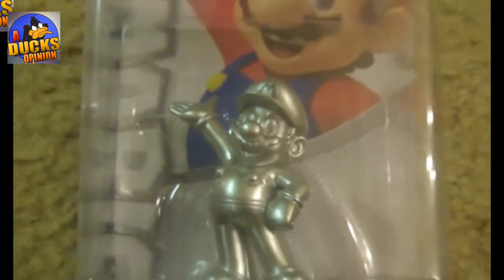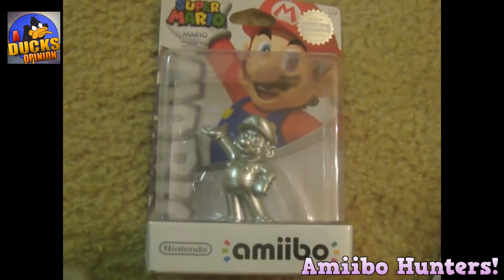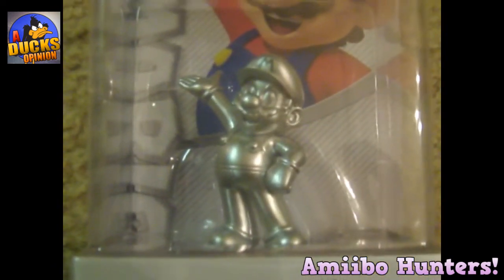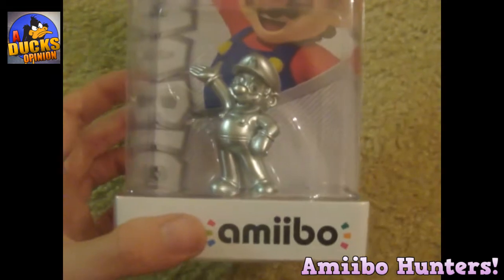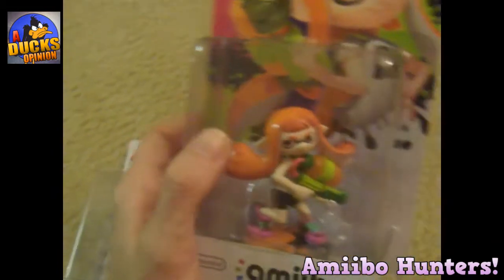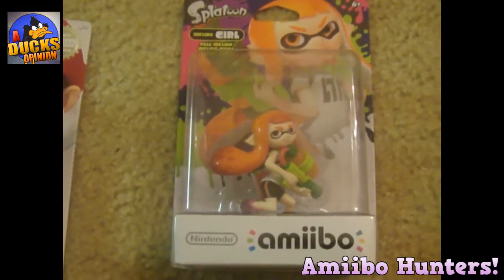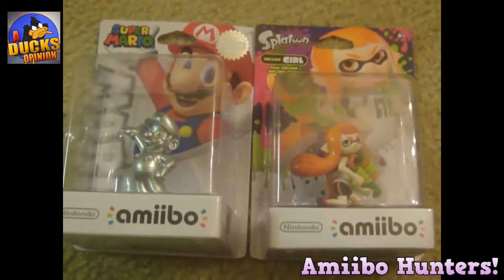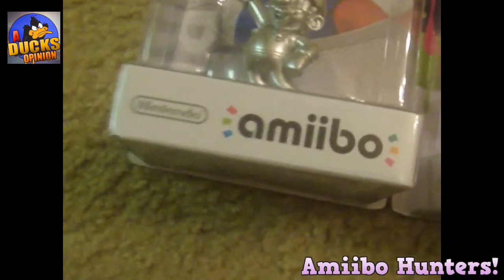Amiibo Hunters PT1: Introduction To The Series!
Welcome To the first video for Amiibo hunters!